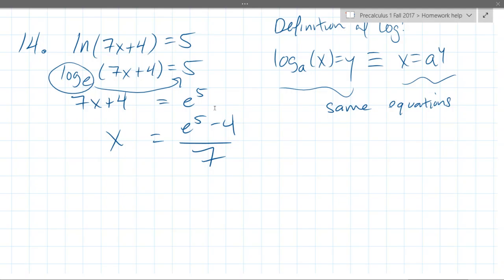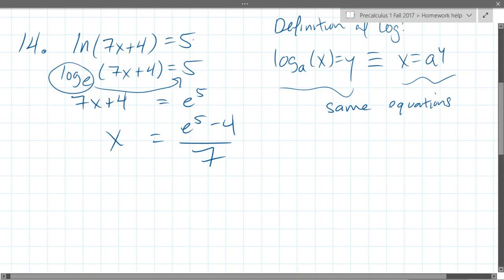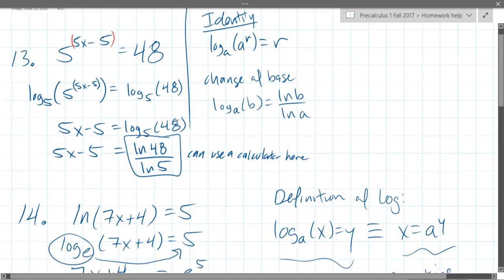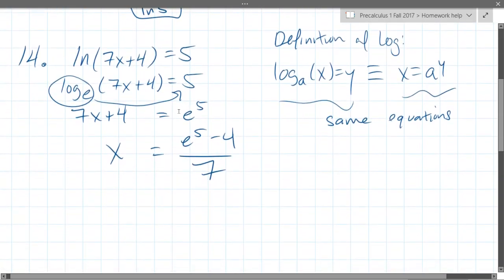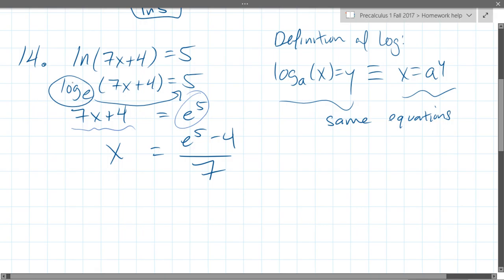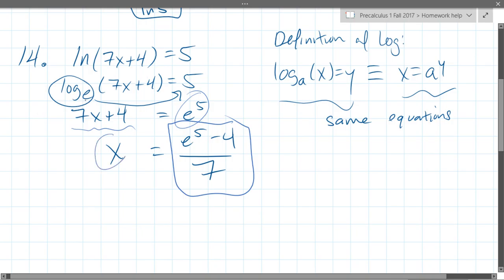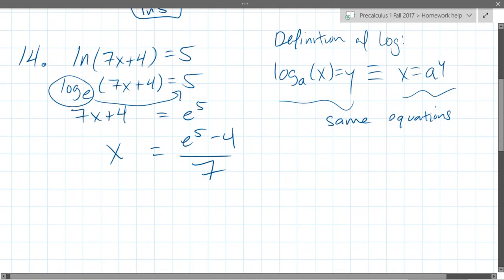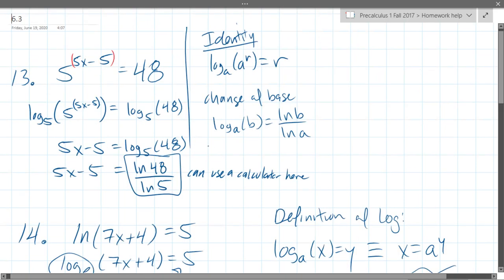Math 111 HW 6.3.14